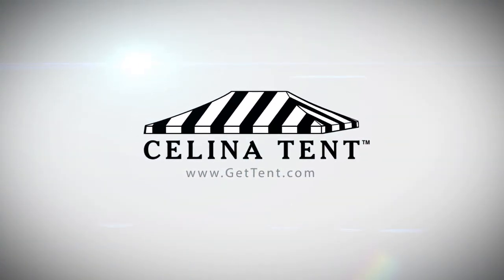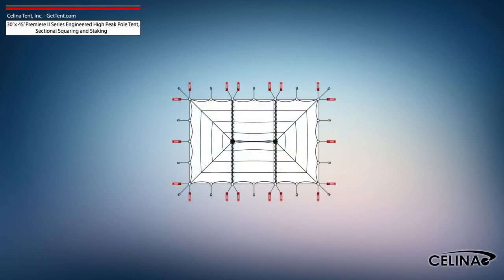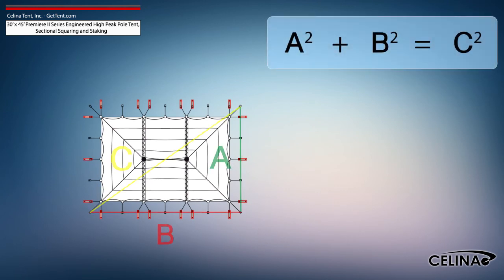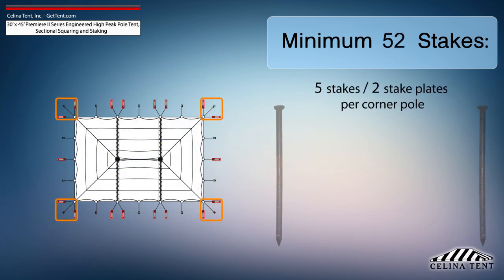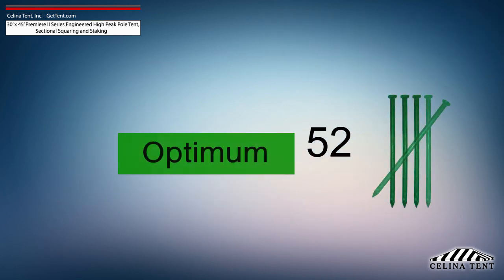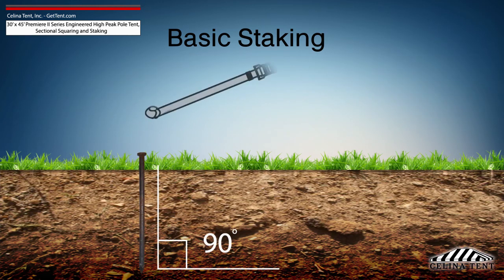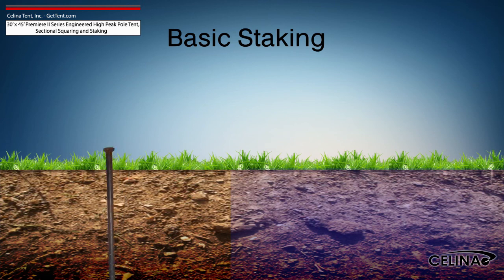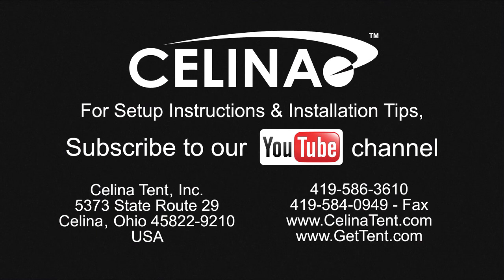30' x 45' Sectional Premiere II Series High Peak Pole Tent Staking and Squaring